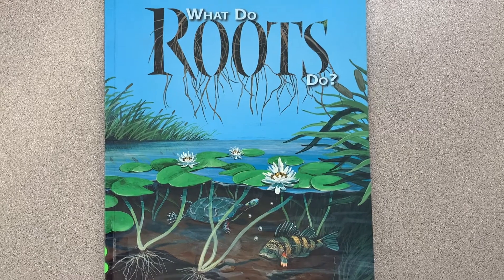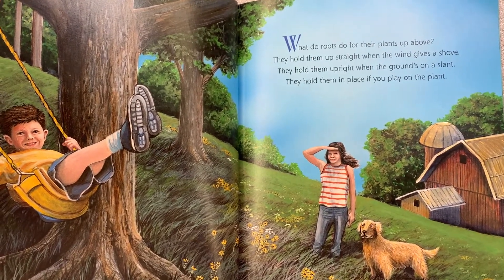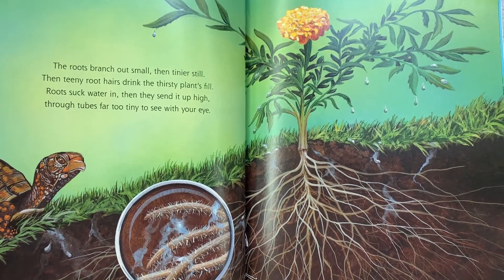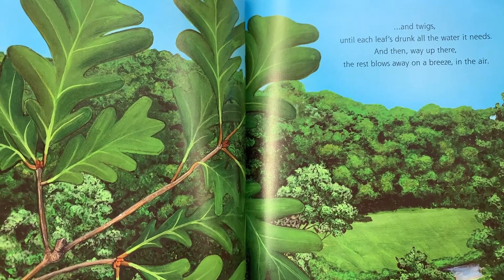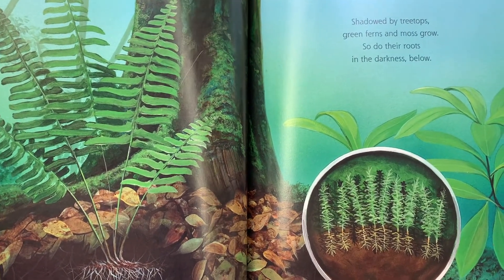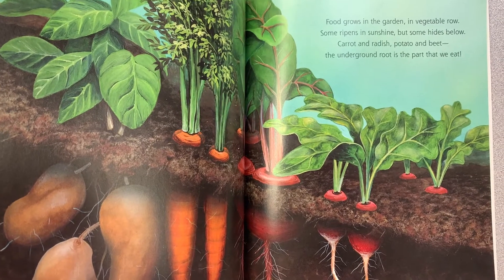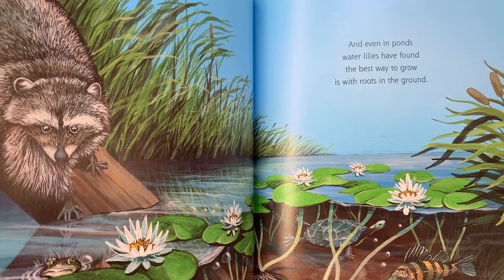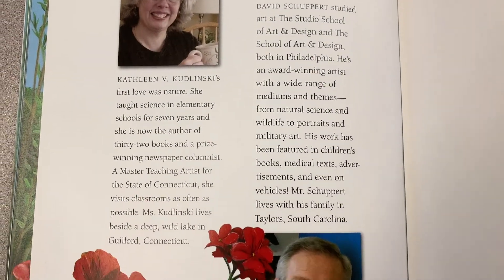Read Aloud with Ms. Caudle | What Do Roots Do?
Read-Aloud with Ms. Caudle
Today, Carrie reads What Do Roots Do? Learn all about what lies underground--the essential plant part that connects them to our earth and enables them to live. From deserts to ponds to forests, roots can be very different and all provide essential functions for their plants.

What Do Roots Do?, written by Kathleen V. Kudlinkski and illustrated by David Schuppert
Published by NorthWord